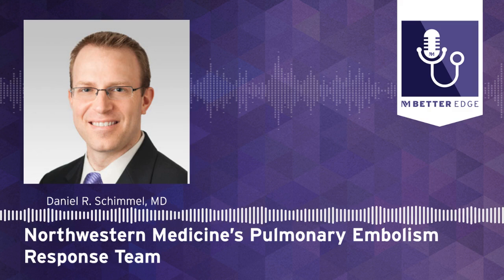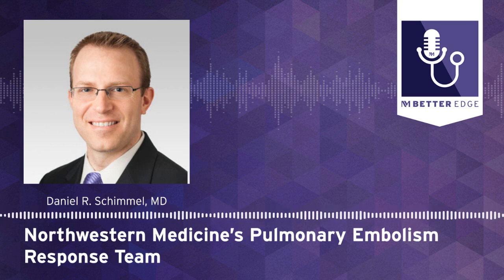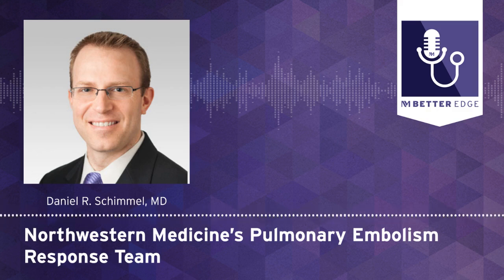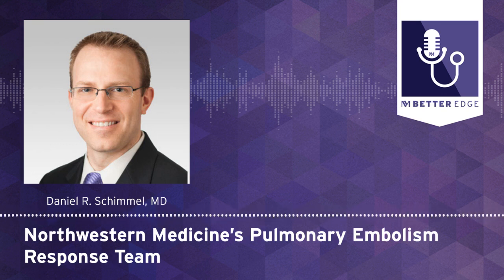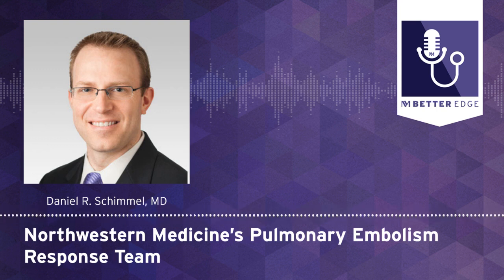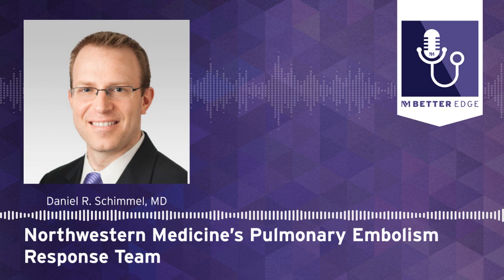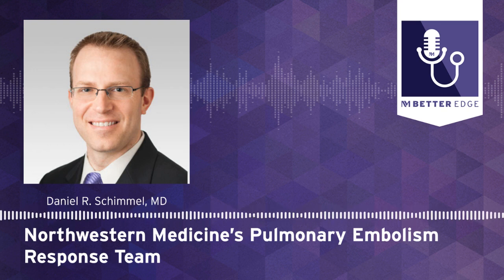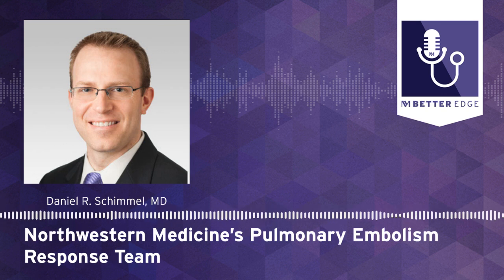Northwestern Medicine Pulmonary Embolism Response Team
Daniel R. Schimmel, MD, is an associate professor of Cardiology at Northwestern Medicine and director of the Northwestern Medicine Cardiac Catheterization Lab at Bluhm Cardiovascular Institute. In this episode of the Better Edge podcast, he discusses Northwestern Medicine’s Pulmonary Embolism Response Team (PERT) and how they take swift, coordinated action to save the lives of patients with pulmonary embolisms. Their multidisciplinary approach, along with new advanced technology, enables the team to offer expert care for the patient with pulmonary embolism.